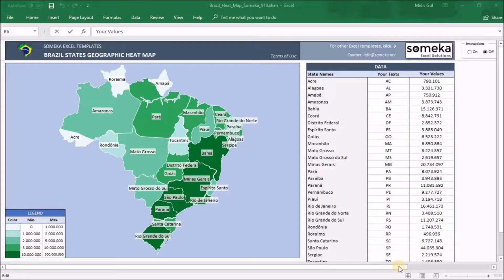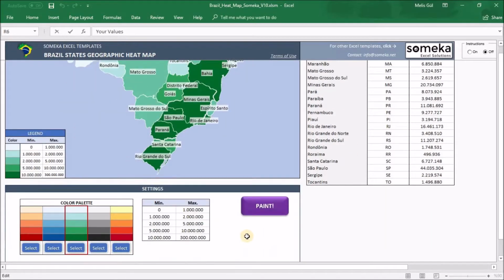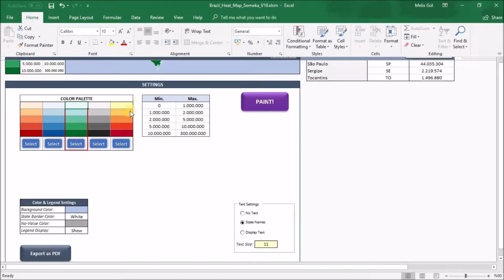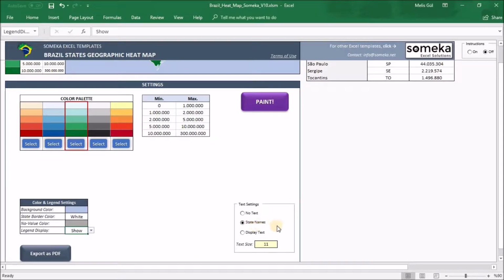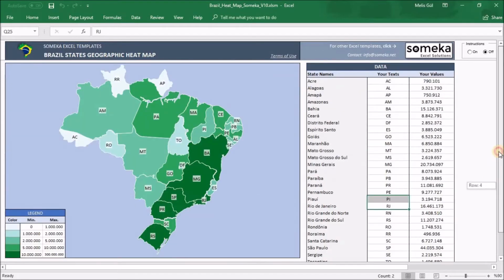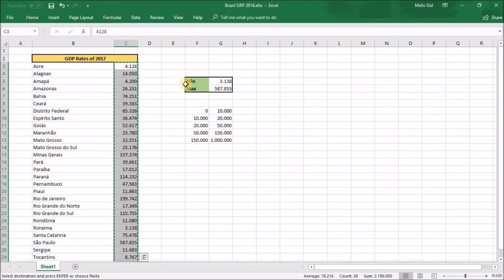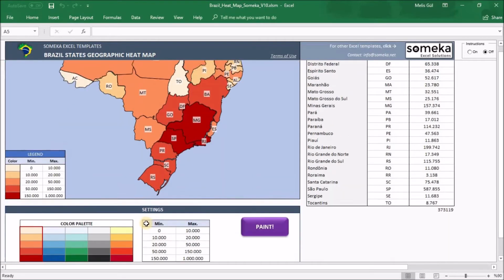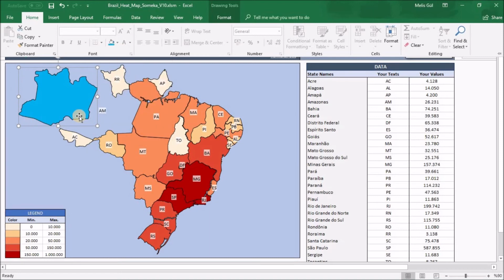Brazil Heat Map Generator | Dynamic Heat Map Excel Template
Brazil Heat Map Generator will visualize the grouped data on the map of Brazil. Enter your own data in the template and colored Brazil states get ready automatically.

This Brazil Heat Map Generator will prepare a heat map of Brazil with 3 easy steps:
1. Step: Paste/Type your data from your own spreadsheet
2. Step: Choose your limits for data ranges
3. Step: Choose your color set and click the button!

Excel Brazil Heat Map Features Summary:
# Fully editable Brazil map including 27 states
# 5 Premade color sets to choose from (you can even modify as you wish)
# Print Ready
# Includes VBA code and macros
# Works both on Windows and Mac
# Compatible with Excel 2007 and later